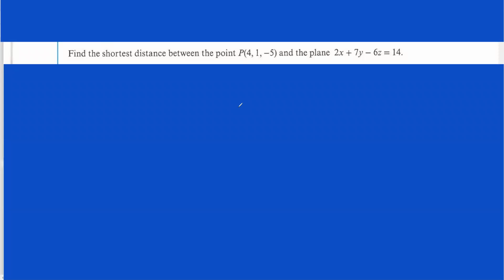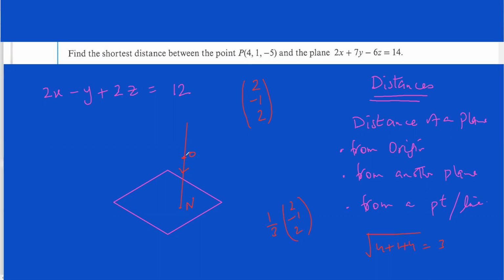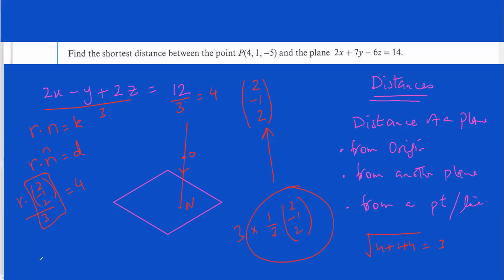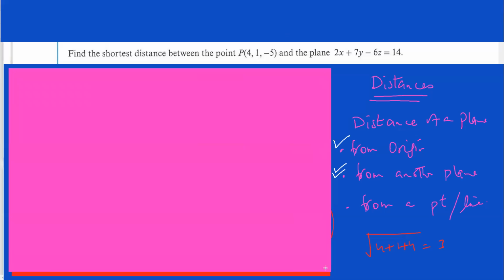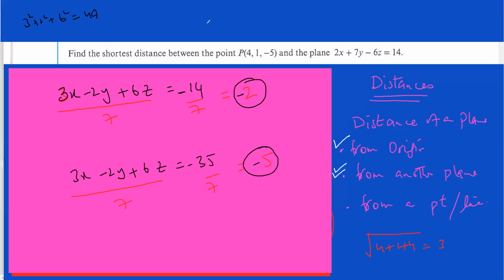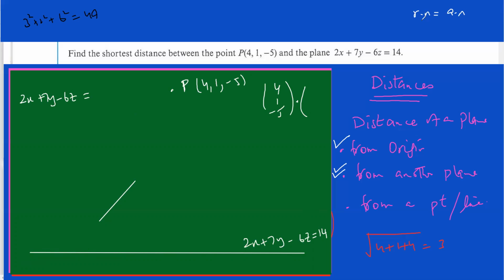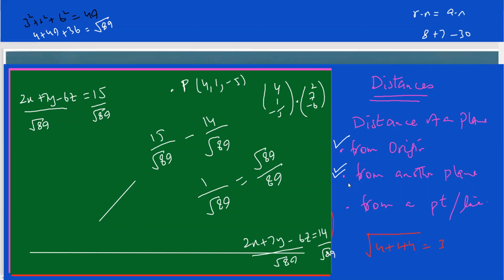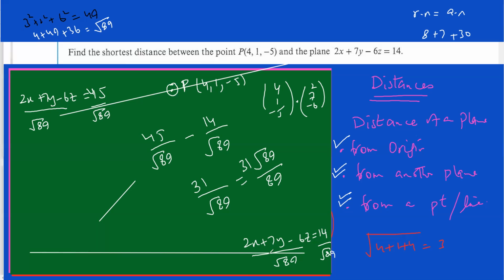|| The Distance between a Point/Line/Plane from a Plane.|| A Level Further Mathematics/Vectors.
The Distance of a Plane form Origin. The Distance of a Plane from another Plane. The Distance of a Point/Line from a Plane.